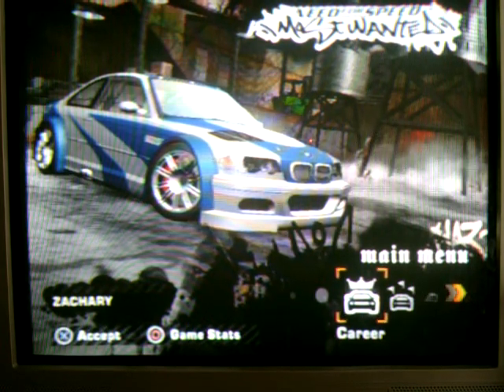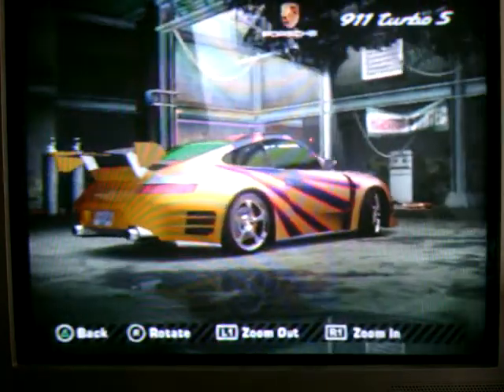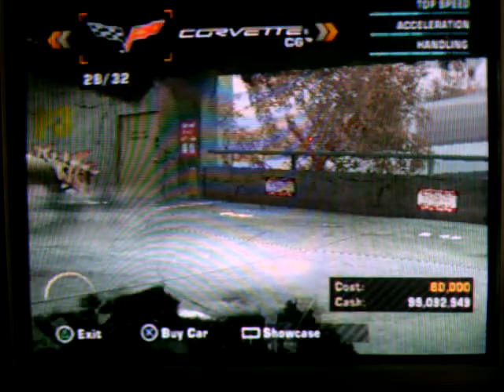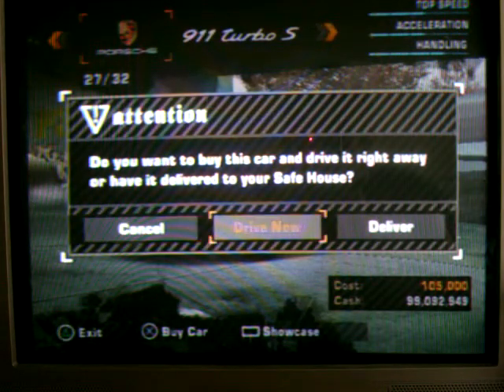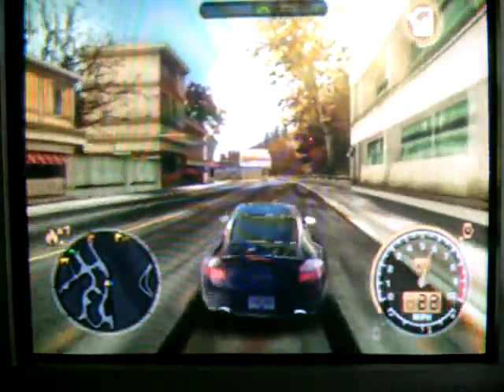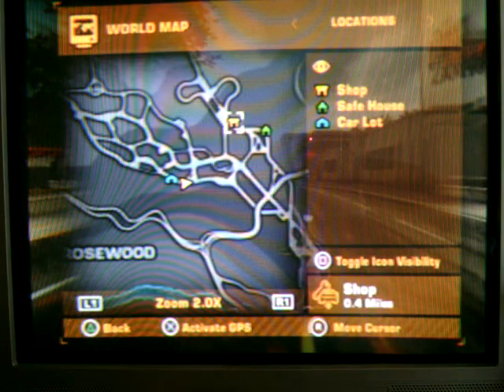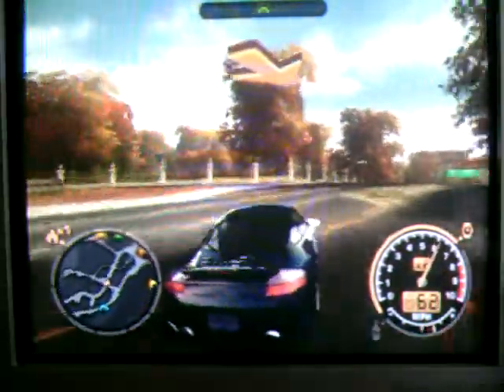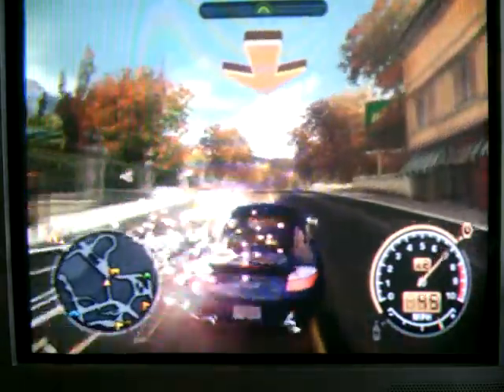how to make the perfect pourshe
yes this is how to make the PERFECT poursche
so this is it
car:porshe 911 turbo s
body kit: 3
spoiler:tuner 15
rims:roja 1
hood:7
paint:custom #10
vinyal:26 color 1 24 colar 2 62 type of vinyl is body
widow tint:20
window decal:13 white
back window decal:97 white